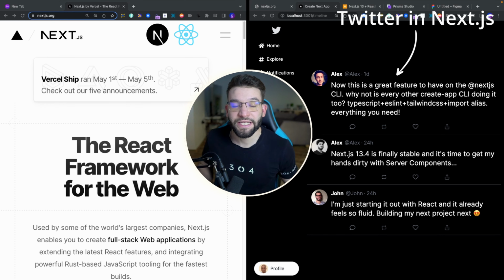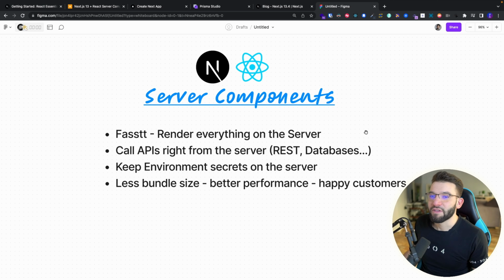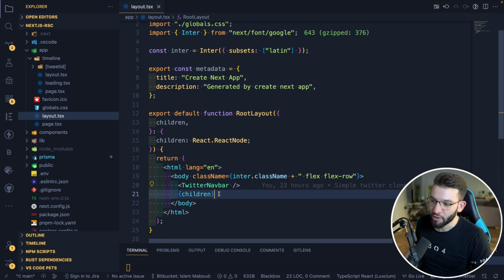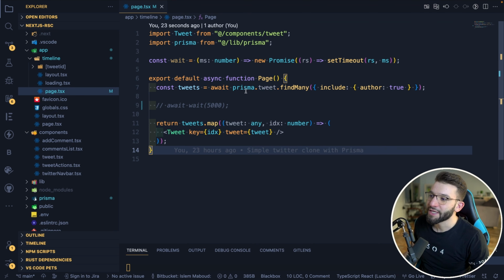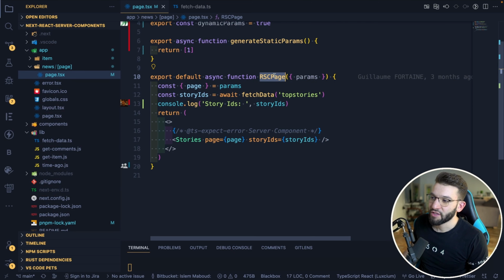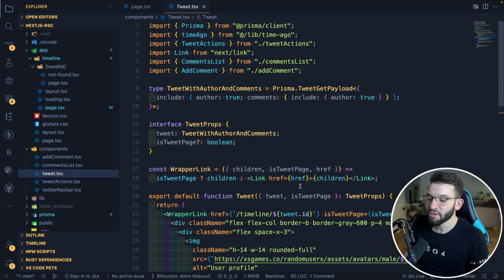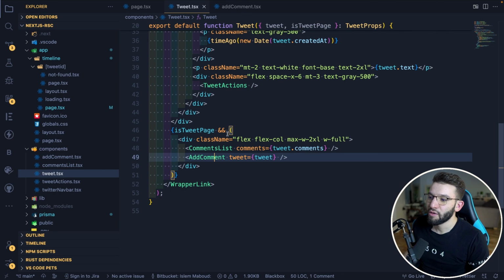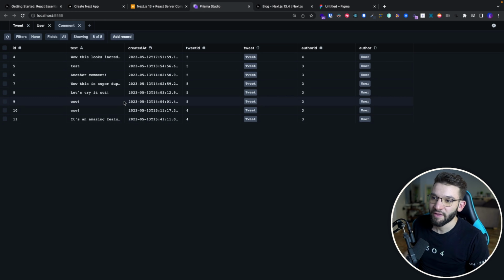Start using React Server Components Now!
React Server Components are finally here with Next.js. In this video, we'll cover everything you need to know to get started with Server Components and see if they are for you!

⭐ Timestamps ⭐
00:00 Intro
00:58 What are Server Components?
02:05 Why Server Components?
02:52 Writing Simple Server Component
05:49 Database querying inside React Components
08:11 Fetching from REST API inside RSC
09:37 Server Components or Client Components?
12:01 Server Actions - Submitting Data from RSC

-- Special Links

💻 Grap the Twitter clone Repo built entirely using Server Components